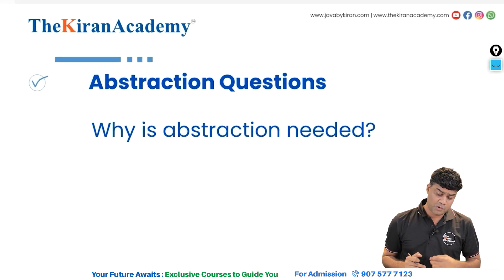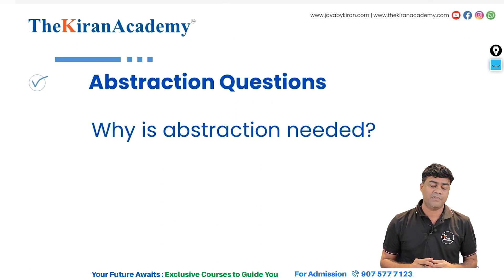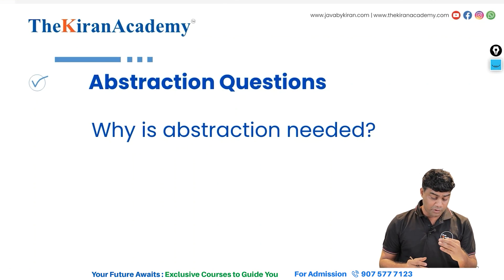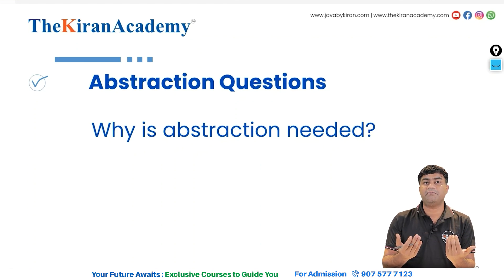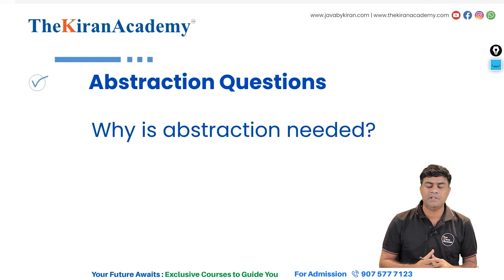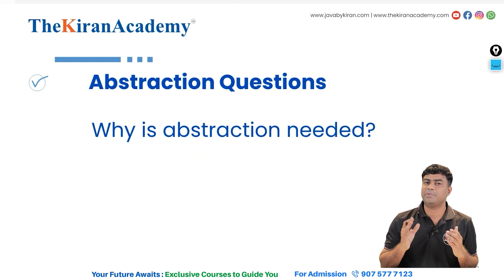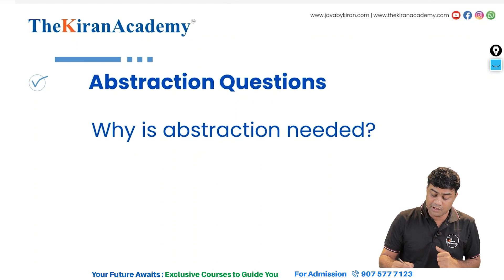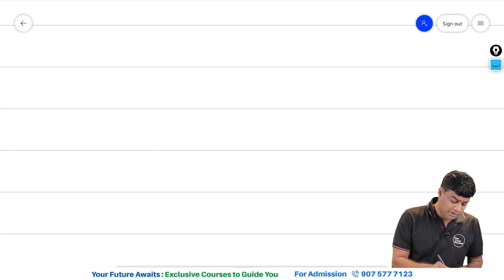Abstraction OOPs Concept In Java | PLACEMENT Interview Questions | Tutorial- 13.1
🔰 Worried About Your Career?

Whether you're a beginner or an experienced Java developer, this video will provide a solid understanding of the Abstraction OOPs Concept In Java, helping you write more efficient and maintainable Java code. These are all questions interviewers can ask you, so be prepared
Watch this video until the end for essential information to aid you. If you have any inquiries, don't hesitate to drop a comment; we'll be delighted to offer assistance.

00:00 Introduction
00:13 What is abstraction?
00:25 Why is abstraction needed?
02:27 How can we achieve abstraction?
02:35 Why do we use interfaces?
02:57 Why do we use abstract classes?
05:00 What is the difference between an interface & an abstract class?
06:52 Which is better, an interface or an abstract class?
08:04 Can you provide a real-life example of abstraction?
08:17 Do you know any built-in interfaces in Java?
08:28 Are there any built-in abstract classes in  Java?